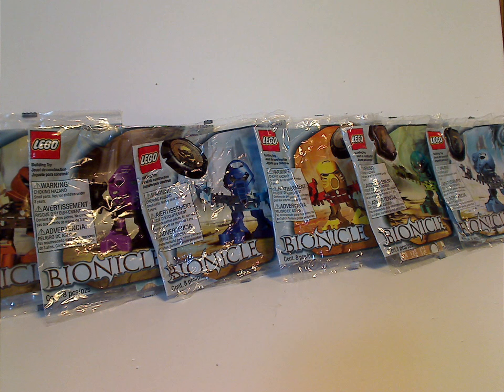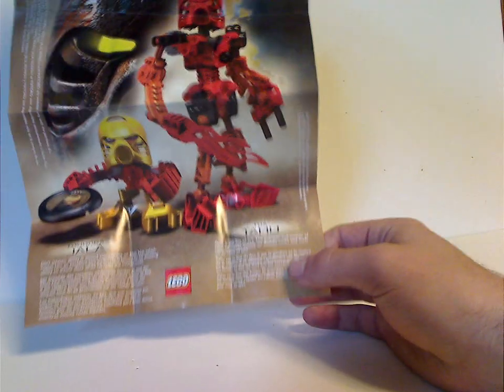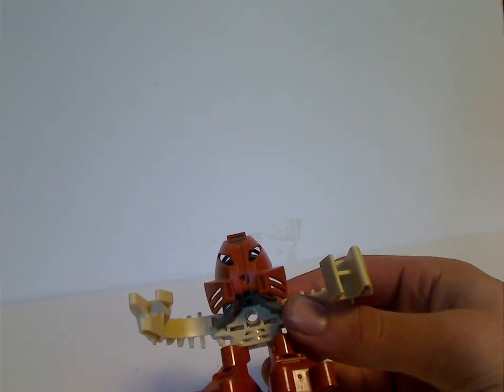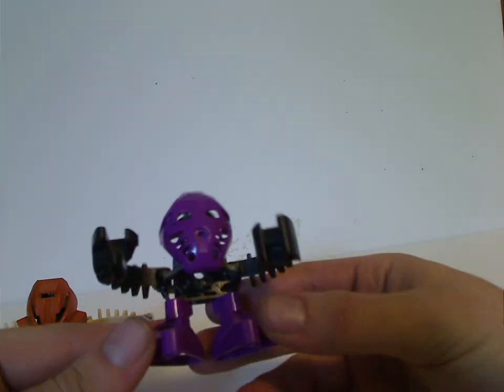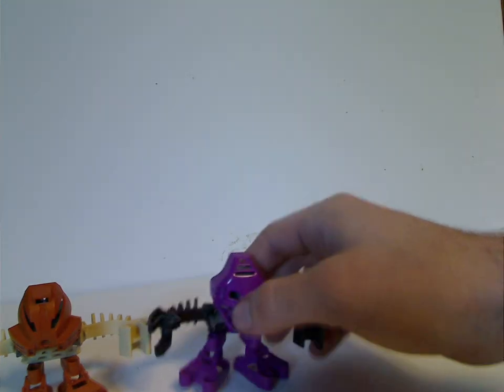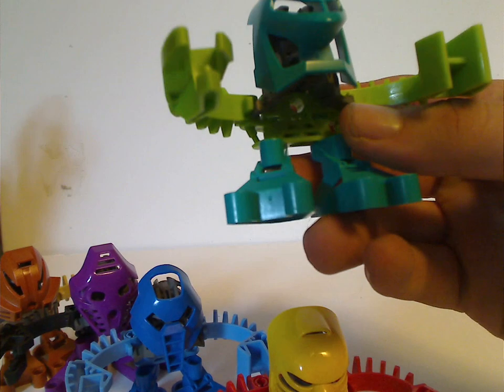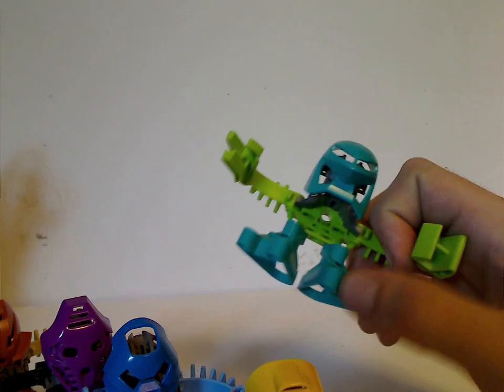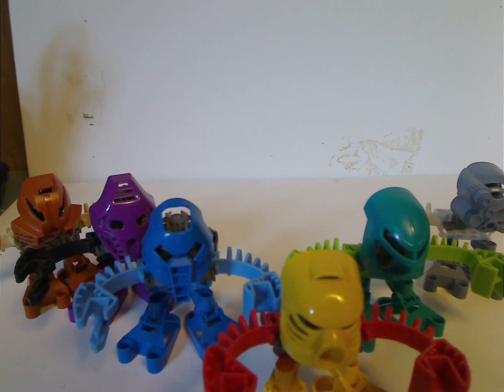Lego Bionicle Review: McToran/Tohunga 2001